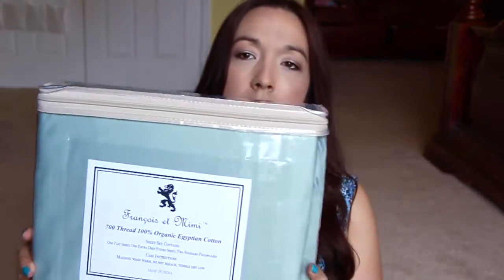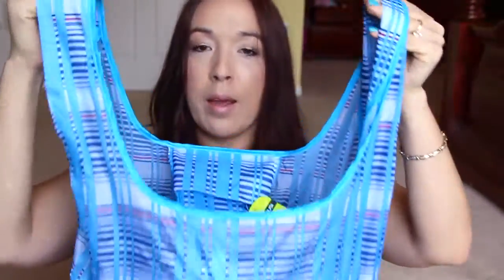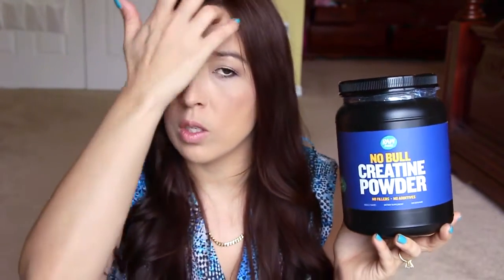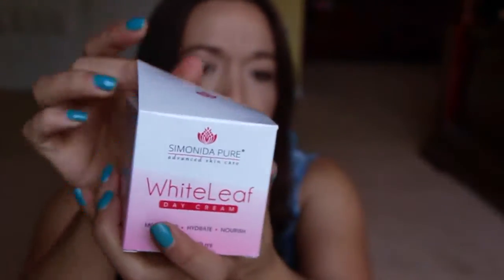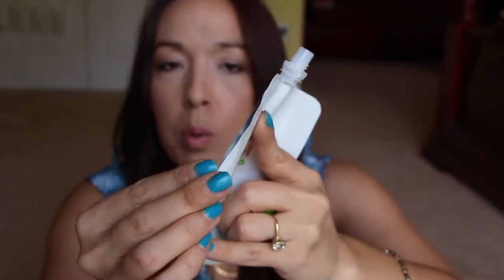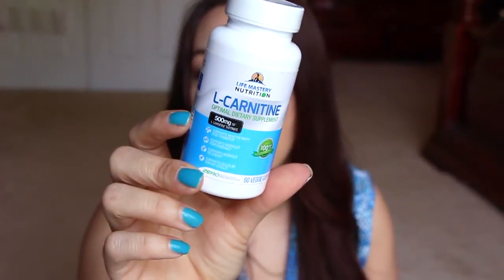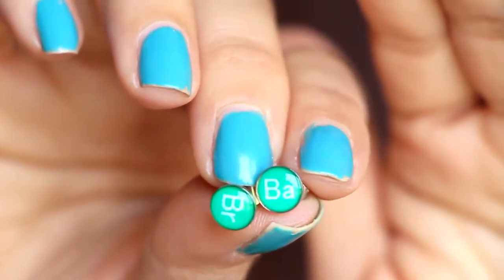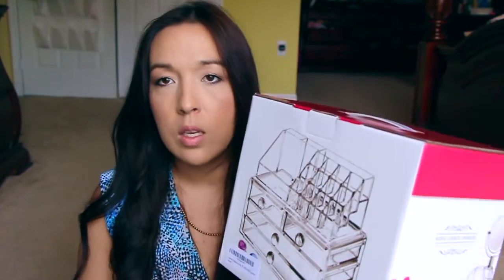Freebie and reviews Mail Call 2-28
*NEW* for a new box coming

*NEW*
**Want to get in on all those review things I get for FREE or under $1 join